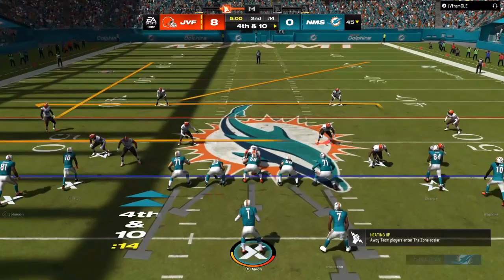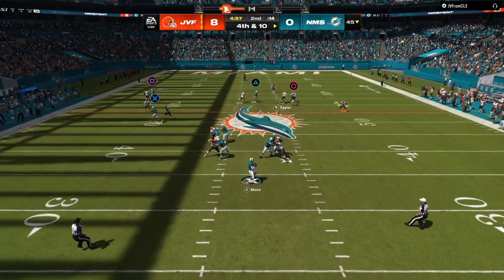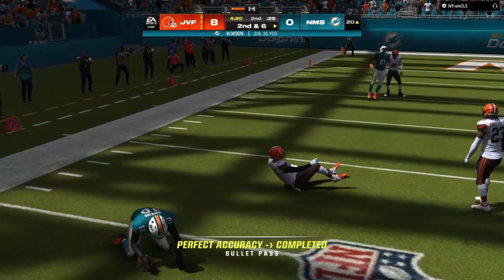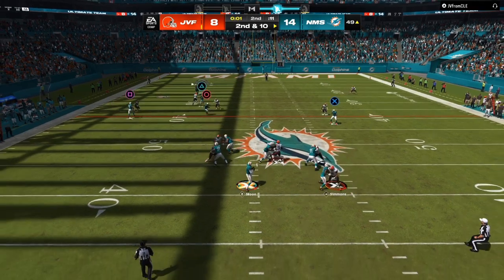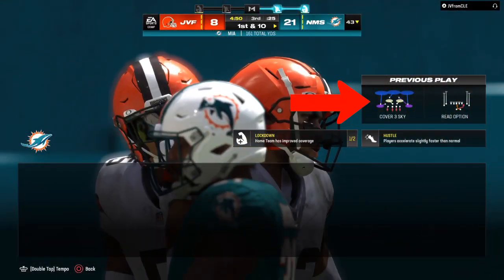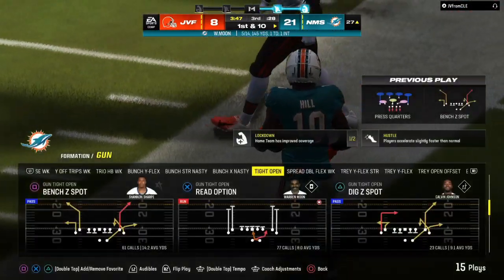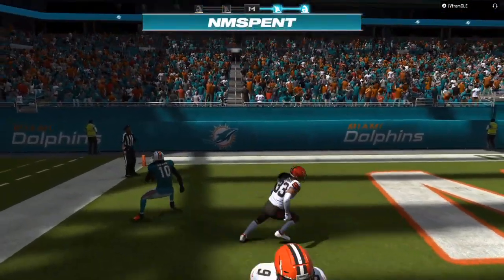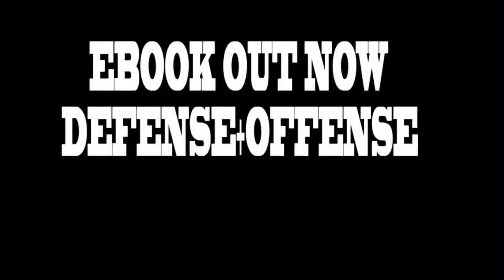"NEW" Insane Money offense that Destroys Man and Zone SUPER EASY in MADDEN 24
"NEW"DESTROY Man and Zone SUPER EASY in MADDEN 24